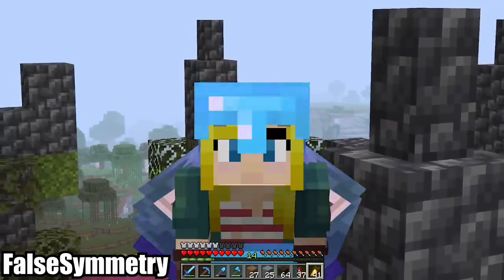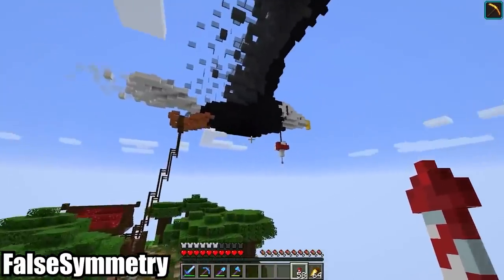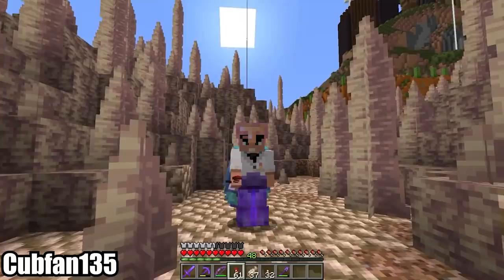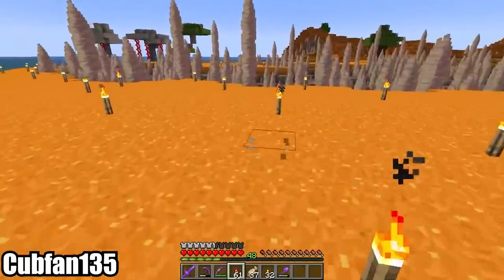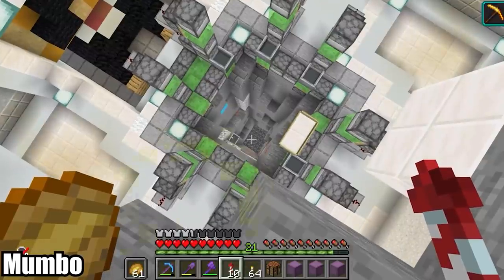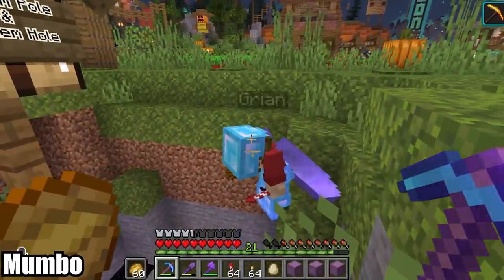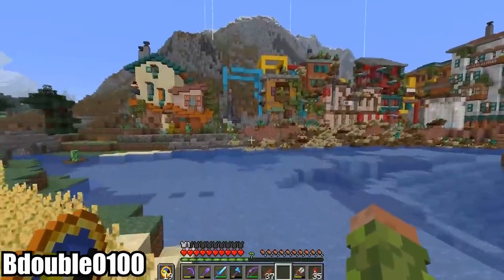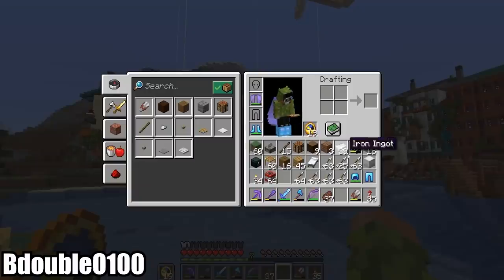Hermitcraft RECAP - season 8 week 21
This week, on Hermitcraft!

This episode covers videos released between Saturday November 6 and Friday November 12, 2021.